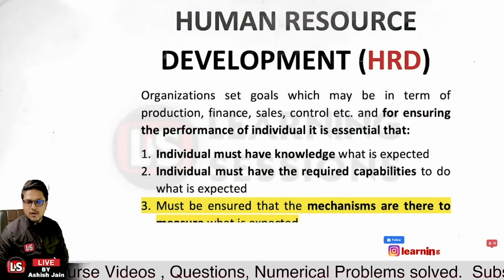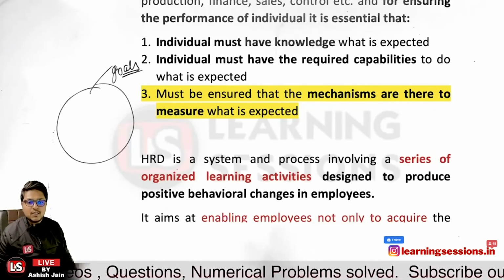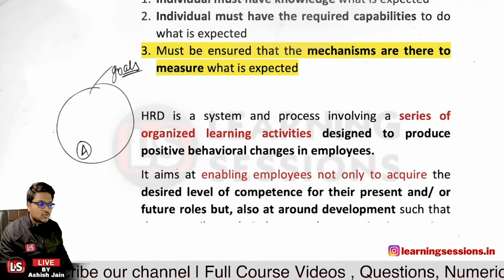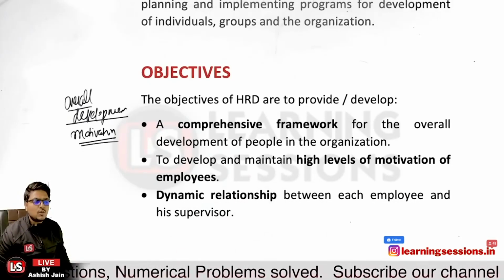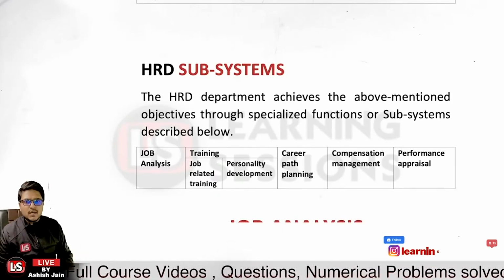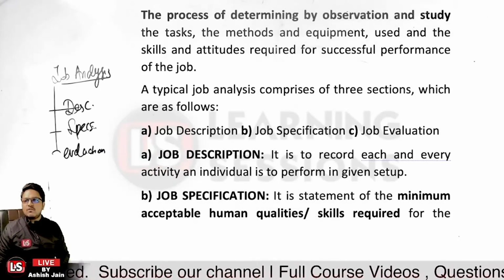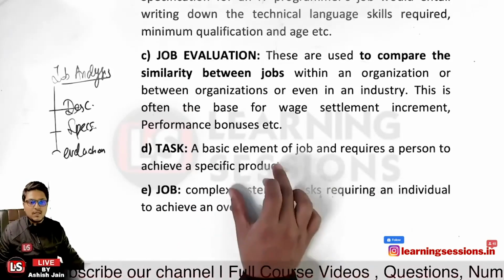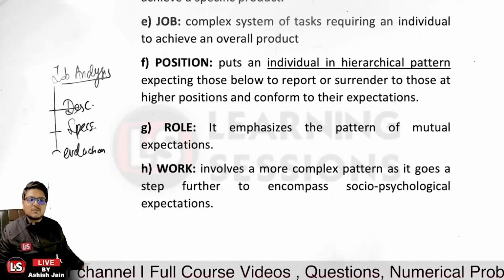ABM FREE LIVE CLASS | HUMAN RESOURCE DEVELOPMENT | HRD | ABM CASE STUDY | CAIIB EXAM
😀JAIIB & CAIIB Full Courses Videos:
👉Full Videos
👉Chapter-wise Previous year Questions
👉Mock Tests
👉ePDF Notes